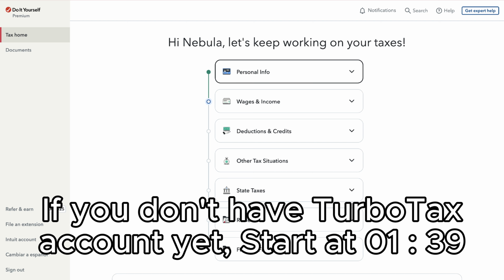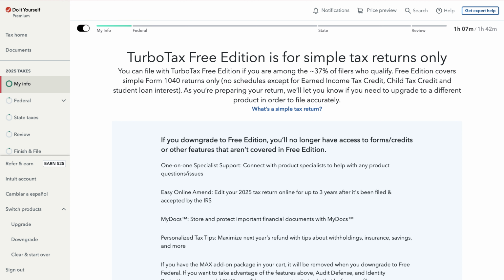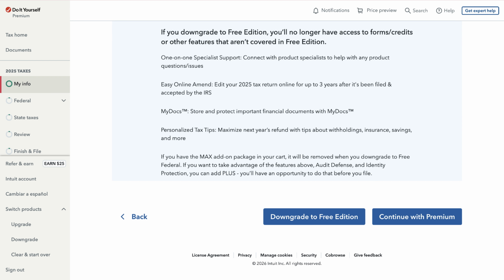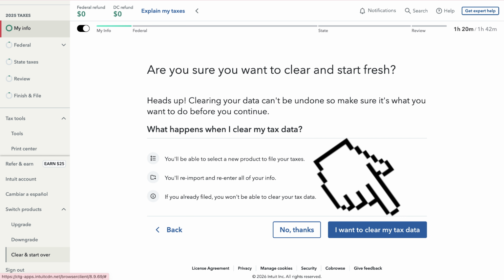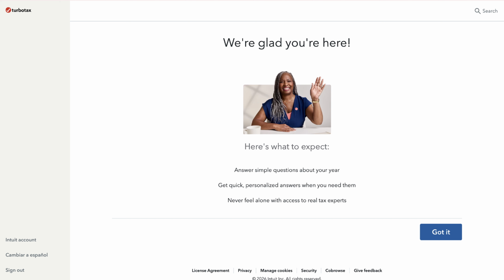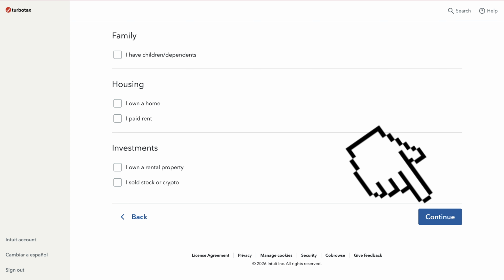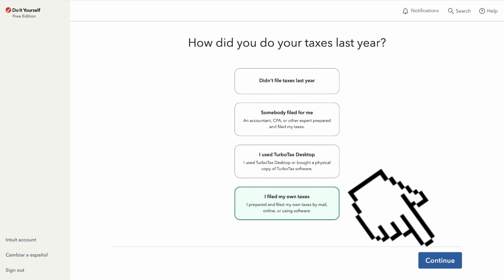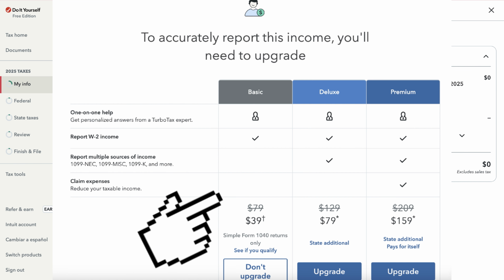How to Avoid Fees on TurboTax | Avoid TurboTax Additional Charges! - 2026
Nobody wants charges when filing taxes. In this quick tutorial, I'll show you exactly how to avoid fees and additional charges on Intuit TurboTax in 2026.